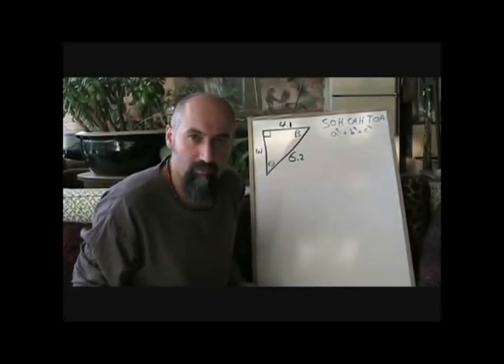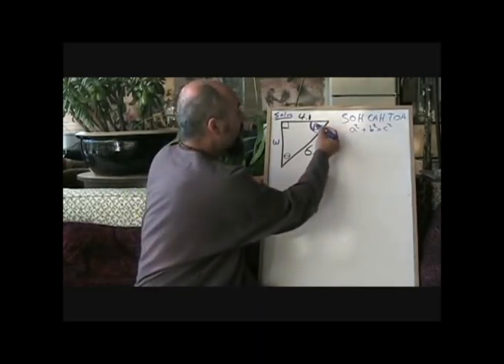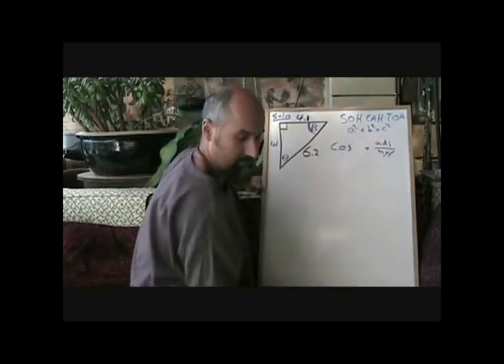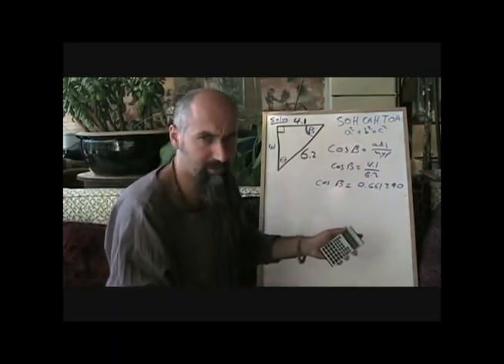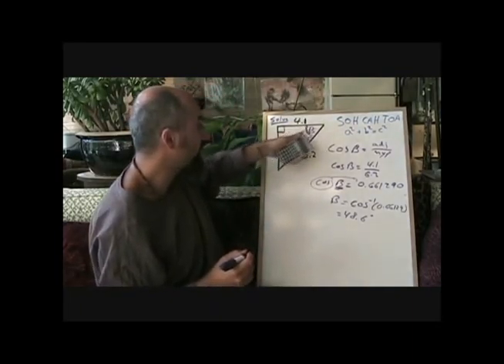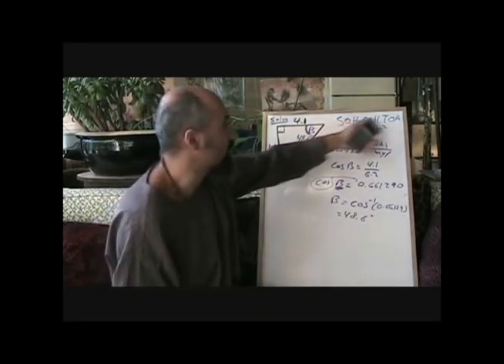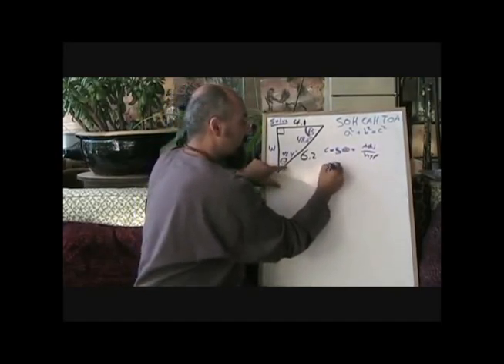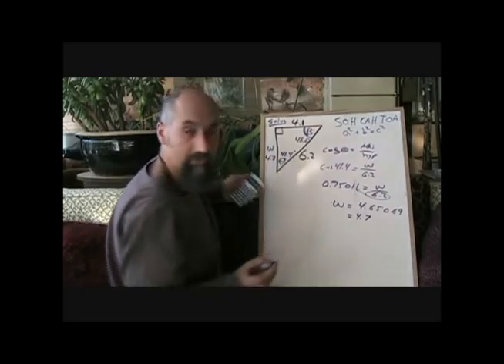420math: Solving Right Triangles, Part 1 of 2 (The Language of Mathematics #18)